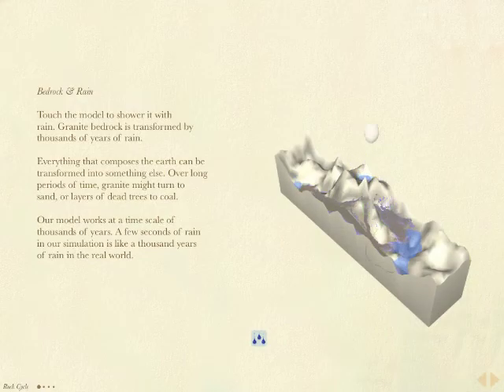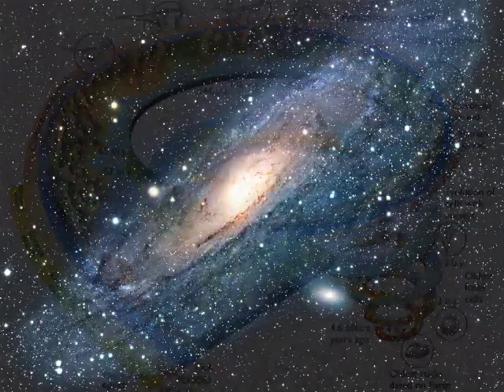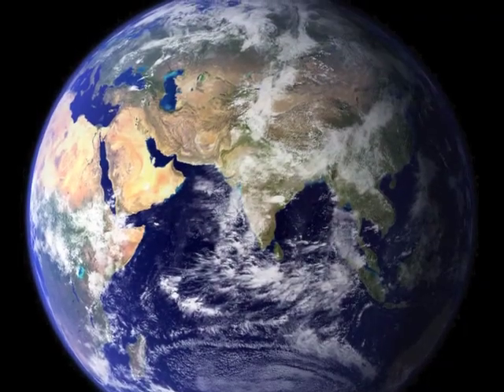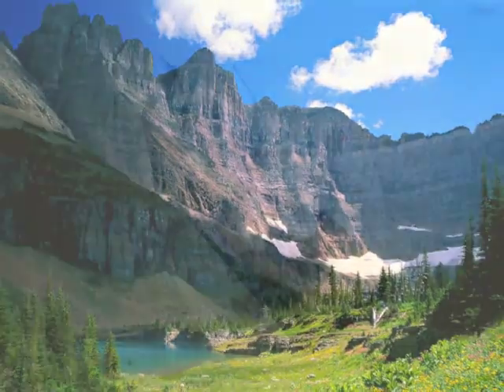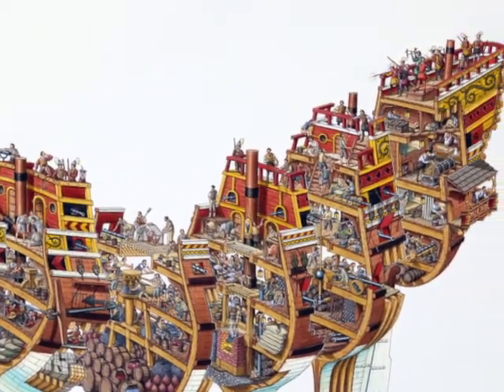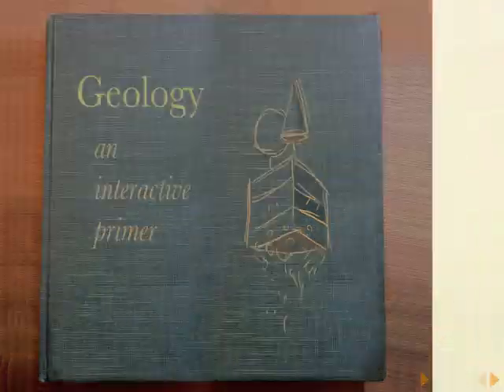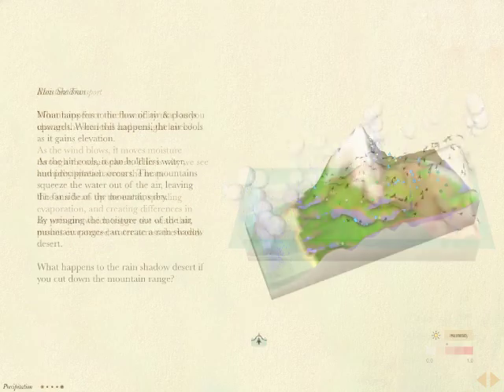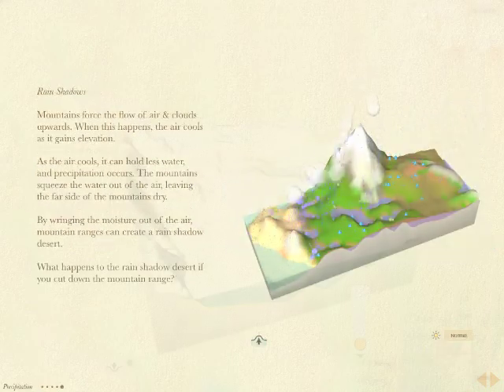GeoBook - IndieCade 2011 Official Selection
The finalists from this years IndieCade were asked to make a brief video to tell us something about either their game or their team. This is what they created.

Geobook, from Experimental Gameplay Workshop veteran Chaim Gingold, is a playful, child-like, beautifully designed reenvisioning of the book that introduces basic concepts of geology through text and interactive illustrations. What if your geology book's illustrations were alive, and you could touch them? What if the epic time and scale of geologic processes were reduced to a sandbox that a child could reach into and play with? Geobook's non-traditional approaches to interactivity create engaging and open ended learning environments that are as fun as they are educational.